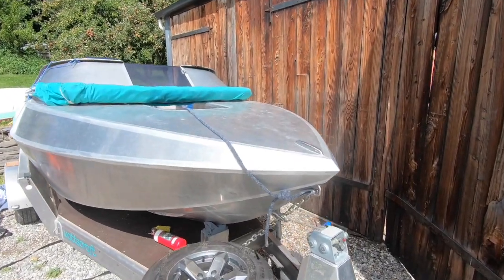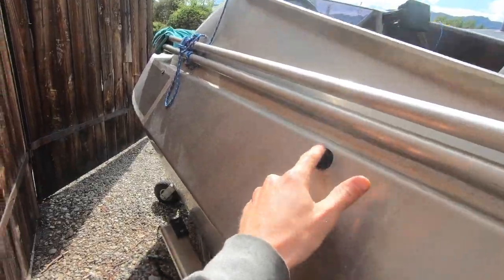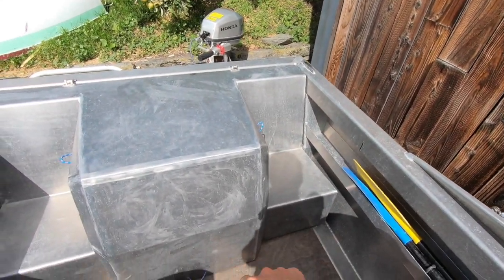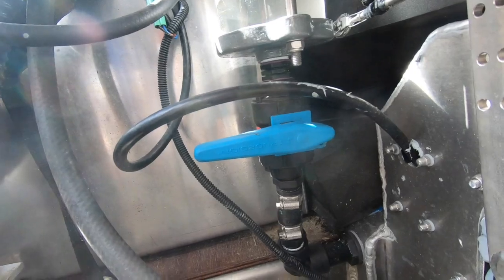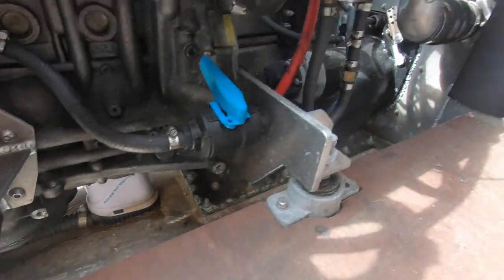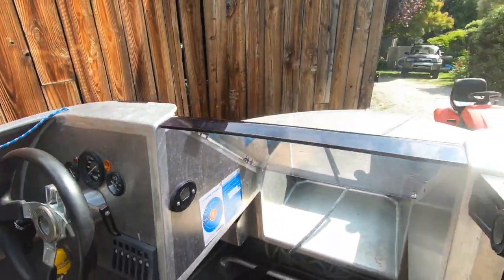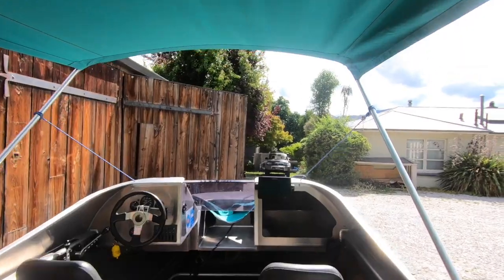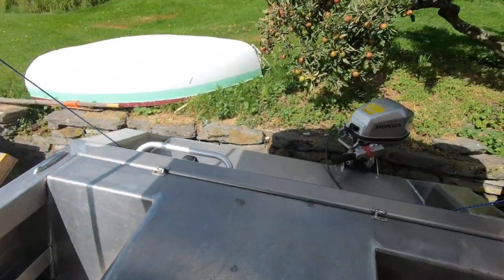WattsCraft Trout - 4 sale video